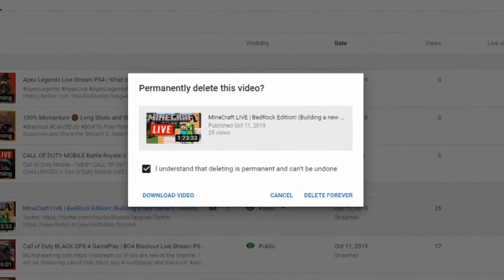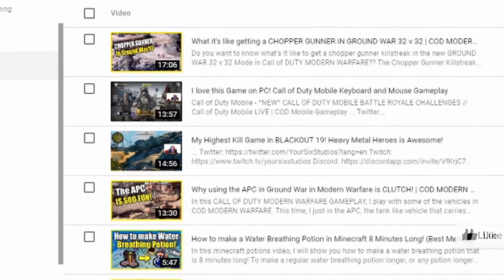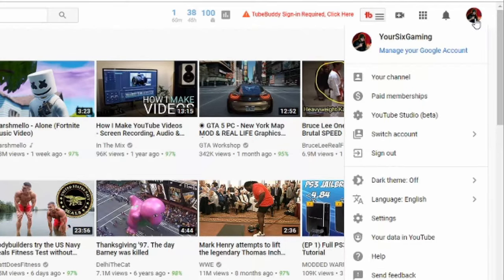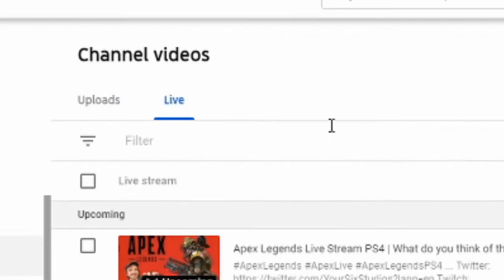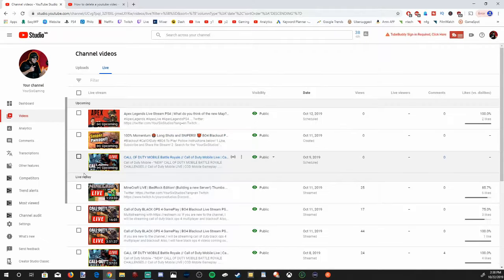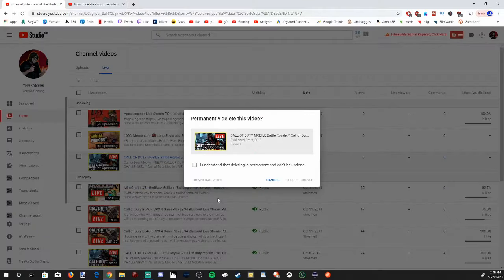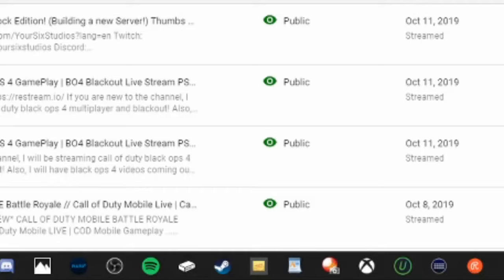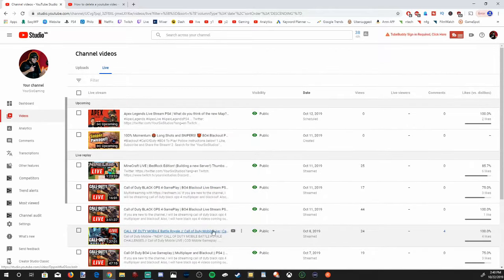How to Delete a Youtube Video on Your CHANNEL Forever! (Easy Method)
Do you want to know how to DELETE a Youtube Video from your youtube channel?? In this Youtube Tutorial, I will show you the latest way to remove youtube videos from your channel. First, go to youtube dot come and sign in on the upper right hand side of the screen. select your profile and a drop down menu will appear. Go to the Youtube Studio. On the far left side of the screen go to videos.

Now hover over the video you want to delete. The video will be greyed out now and three dots will appear in the middle of the screen. This will be the options menu. Select this. It will provide you an option to delete your youtube video forever from youtube. Once you delete the video, it can not be undone, so think about this very careful. Then hit the delete forever button. ...